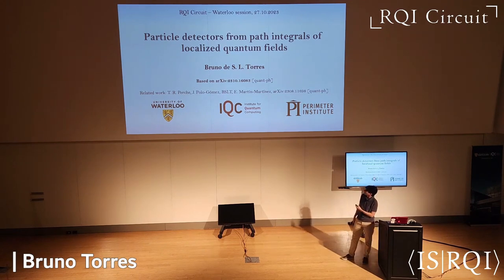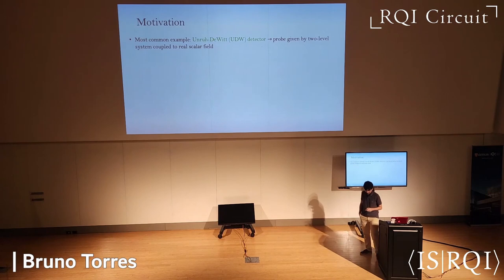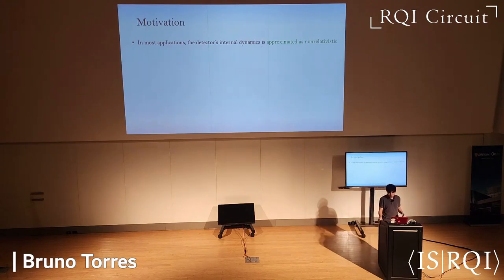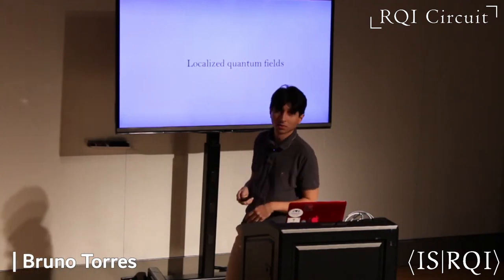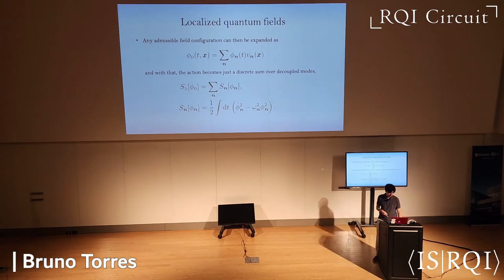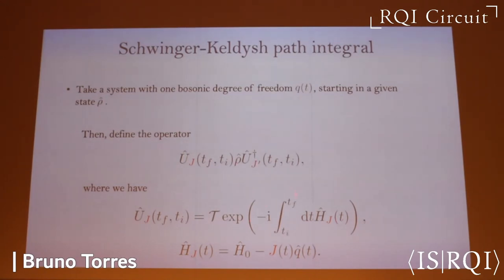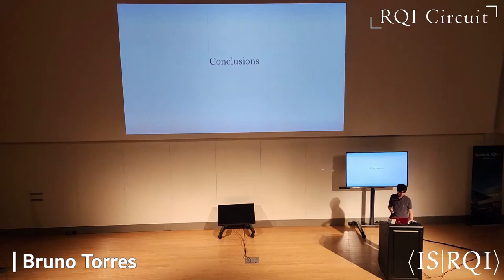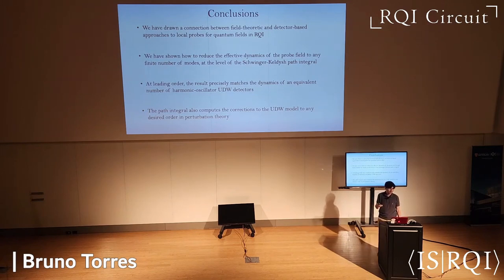Bruno Torres: Particle detectors from path integrals of localized QFTs - RQI Circuit Waterloo 2023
Title: Particle detector models from path integrals of localized quantum fields

Abstract: Using the Schwinger-Keldysh path integral, we draw a connection between particle detector models and localized quantum field theories. By integrating and then tracing out the inaccessible modes of the localized field being used as a probe, we show that, at leading order in perturbation theory, the dynamics of any finite number of modes of the probe field is exactly that of a finite number of harmonic-oscillator Unruh-DeWitt (UDW) detectors coupled to the target field. The result vindicates recent analysis by arXiv:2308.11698, and greatly extends the conclusions therein by explicitly showing that the equivalence is valid for a rather general class of input states of the probe-target field system, as well as for any arbitrary number of modes included as part of the probe; it also provides a closed-form, systematic way of obtaining the corrections to the UDW model at higher order in perturbation theory due to the existence of the additional modes that have been traced out. Finally, this perspective also allows for potential connections between particle detector models in RQI and other areas of physics where path integral methods are more commonplace, such the Wilsonian approach to the renormalization group and effective field theories.

Talk delivered at the IQC on October 27th 2023.